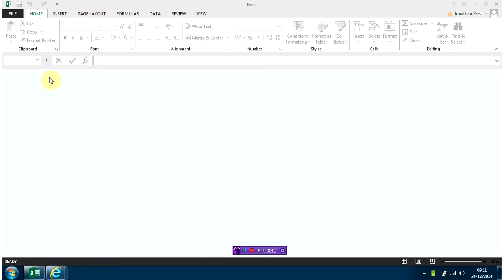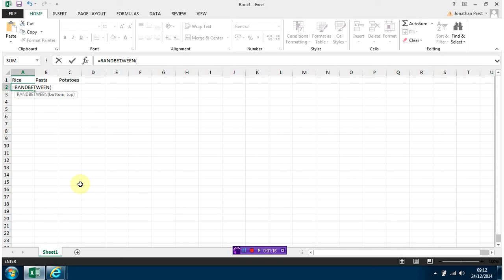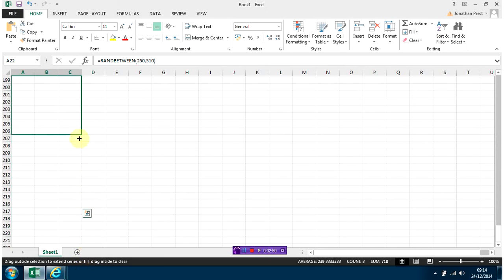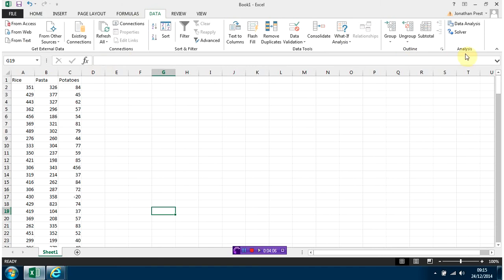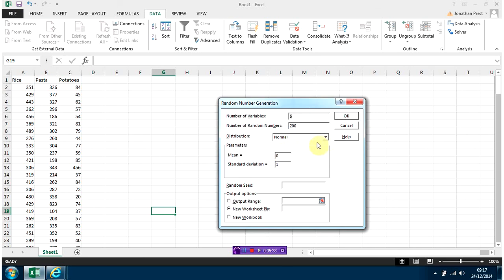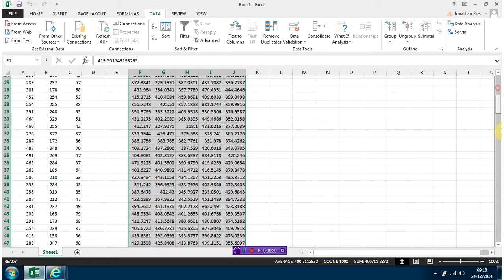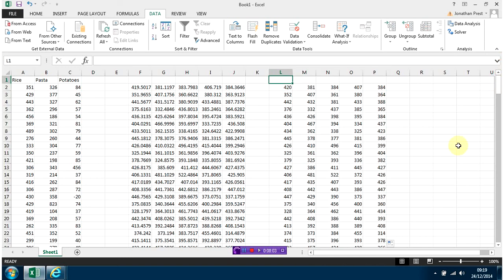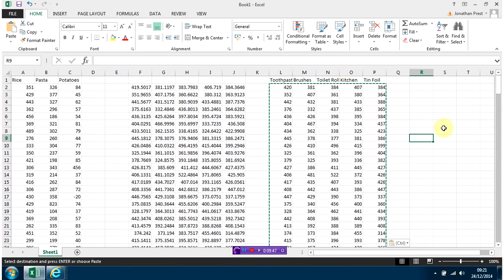Data simulation in Excel